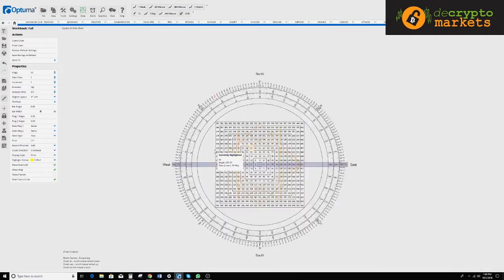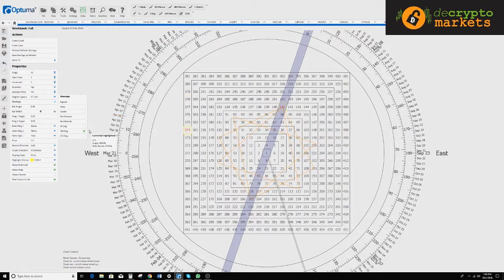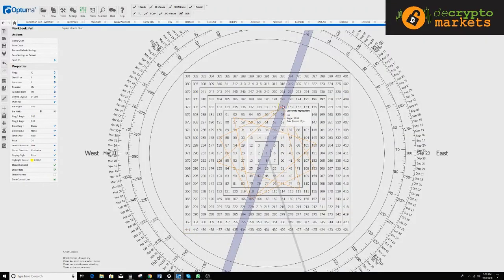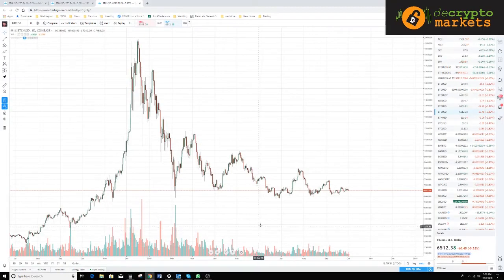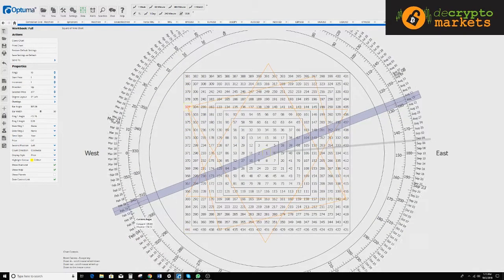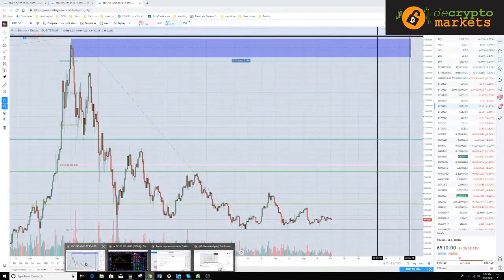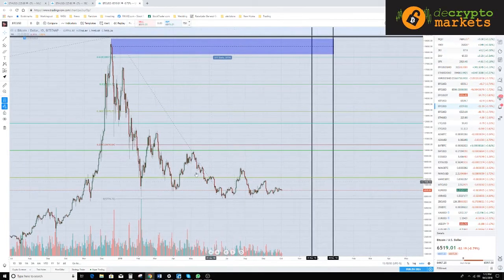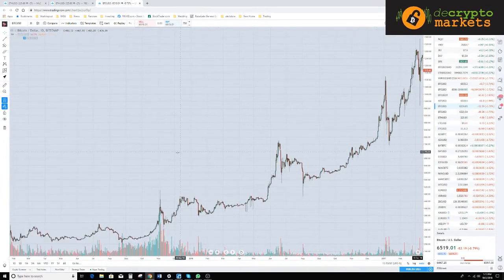How to do a Gann Analysis on Bitcoin | De Crypto Markets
Captain Quenta shows us how to do a Gann Analysis on bitcoin

Live everyday to educate traders and investors on the cryptocurrencies such as Bitcoin, Ethereum, Litecoin, and more!

If you are on the live stream with us, make sure to give Jon a THUMBS UP,  and ask questions! Jon will be more than happy to answer them!